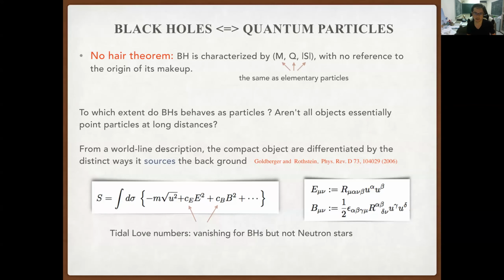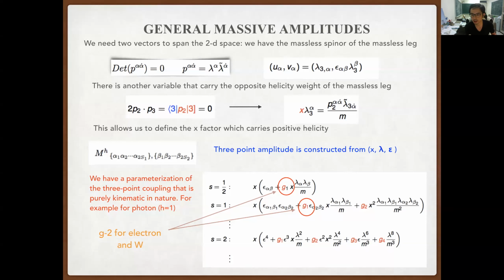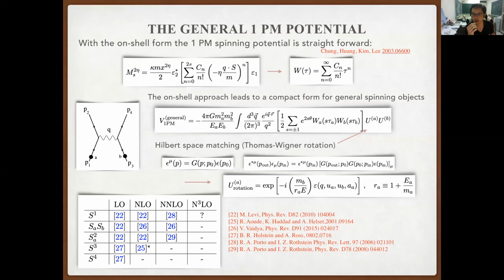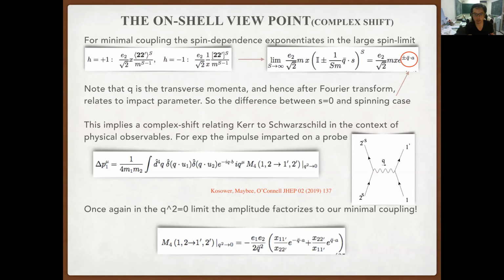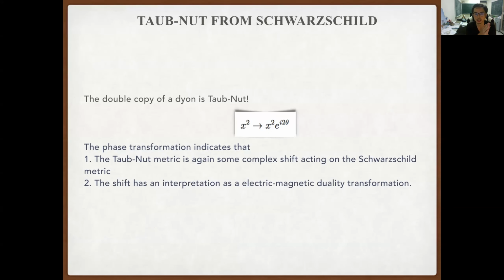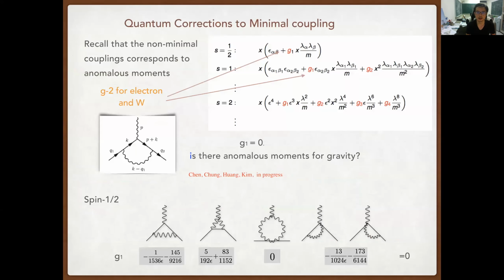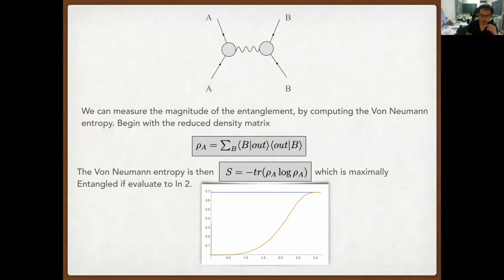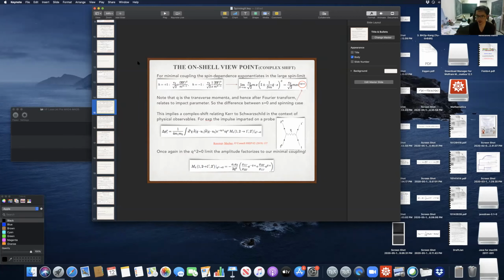Zoomplitudes 2020: Yu-tin Huang (Taiwan)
Yu-tin Huang (Taiwan)
"Spinning the x tale"